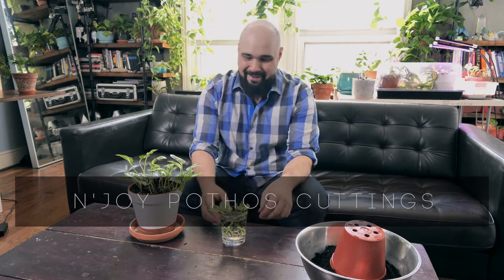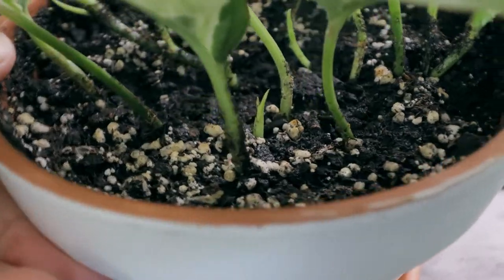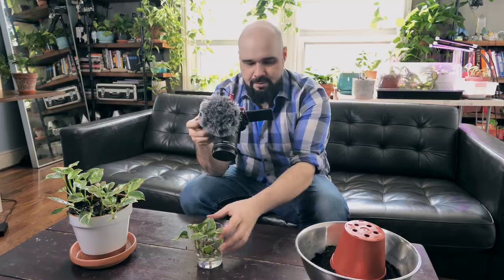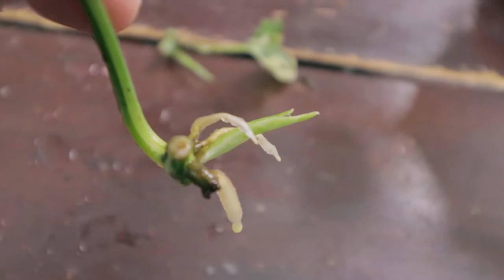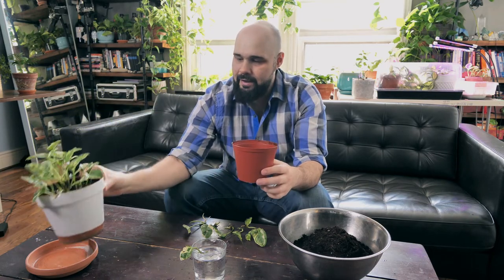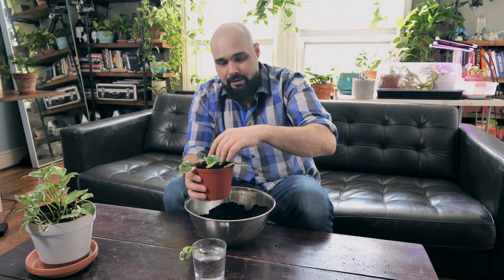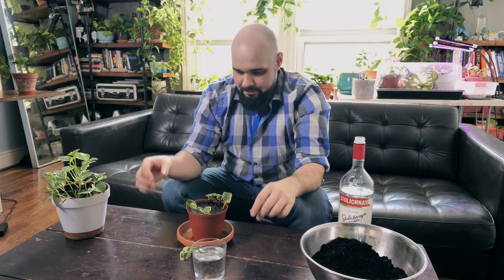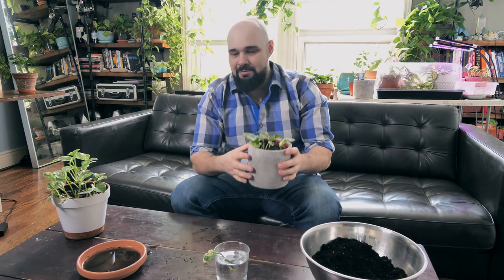N'Joy Pothos Cuttings and Planting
Welcome back to the channel. In this video I take some rooted N'Joy pothos cuttings and plant them. I'm hoping to create one large plant one day. This is just step one in that process.